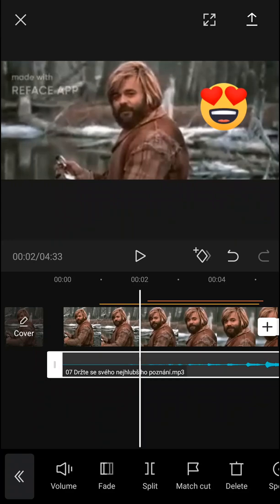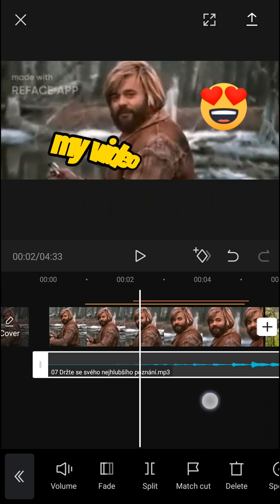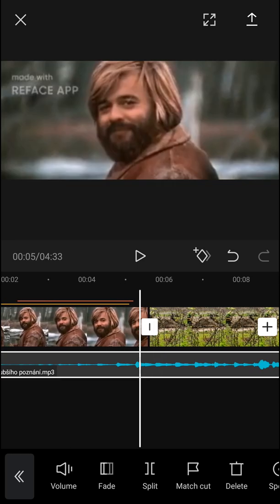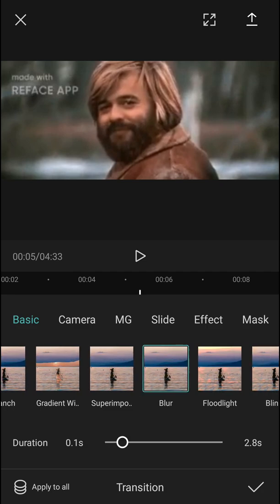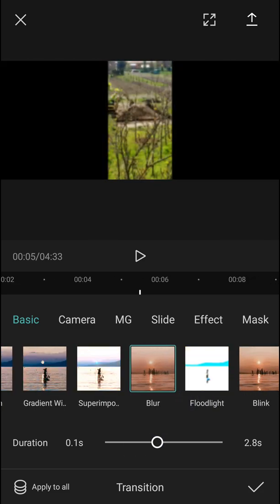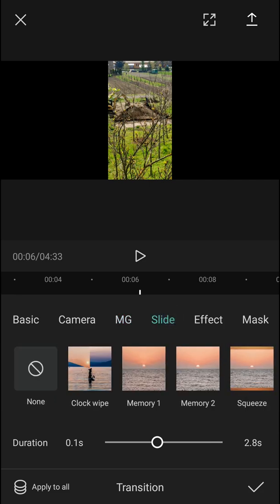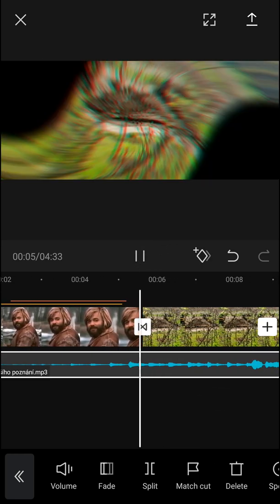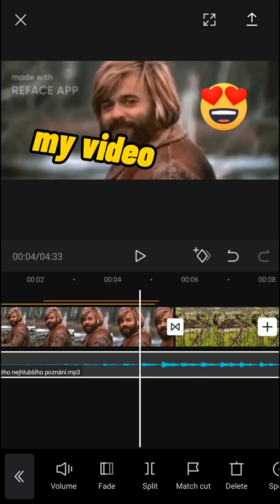How To Add Transitions In CapCut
‏‏‎ ‎ In This Video You Will Learn How To Add Transitions In CapCut ‏‏‎ ‎

GET AMAZING FREE Tools For Your Youtube Channel To Get More Views:
Tubebuddy (For GROWTH on Youtube):